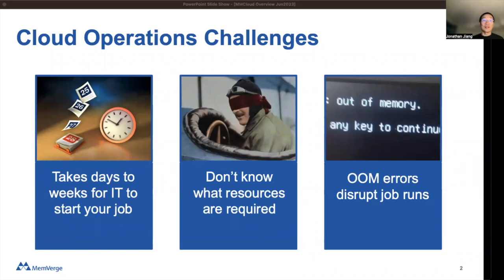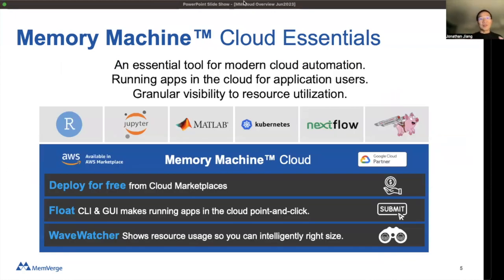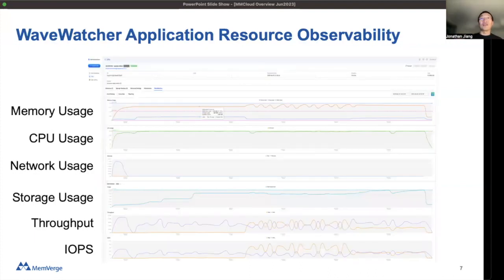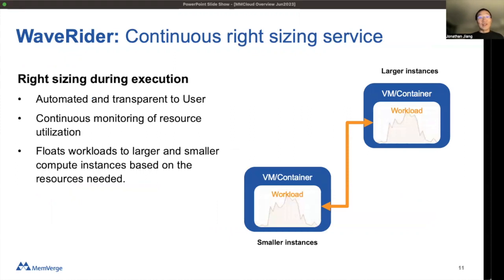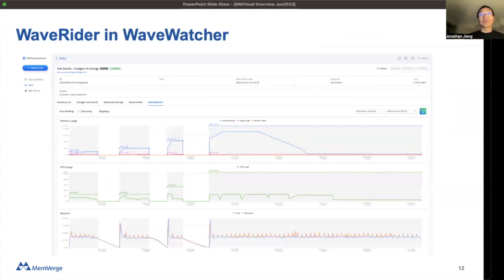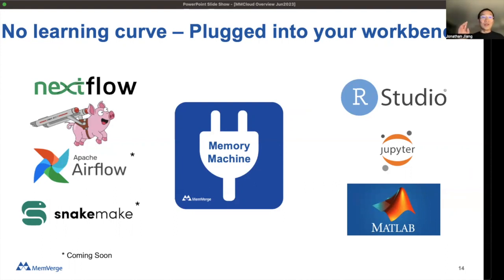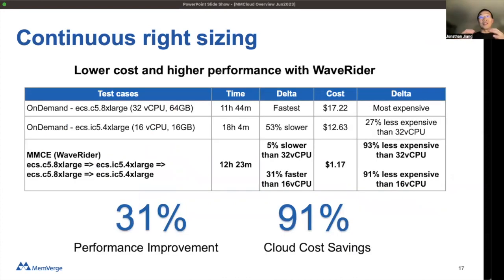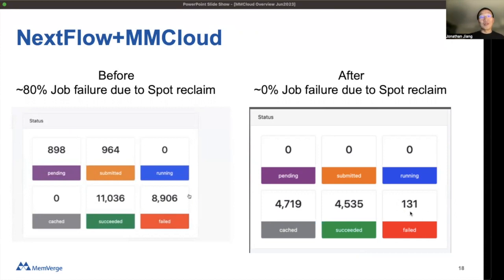Memory Machine Cloud Overview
MemVerge COO Jon Jiang provides and overview of Memory Machine Cloud, a Cloud Automation 2.0 platform that guarantees 60% savings off on-demand compute costs, accelerates job completion and time to discovery, and makes Spot instances highly available.